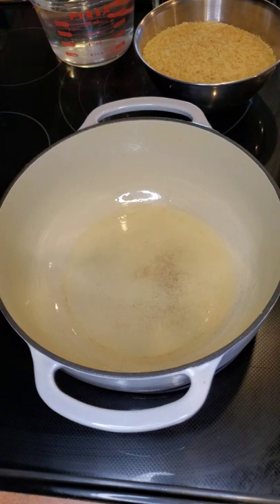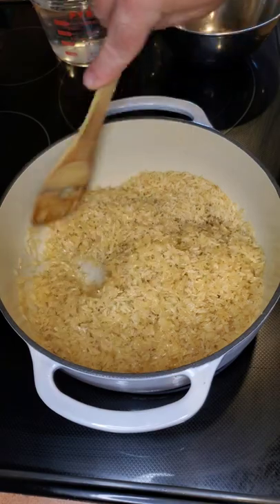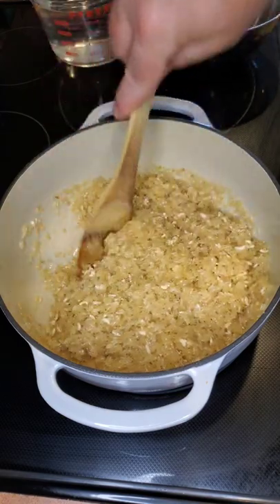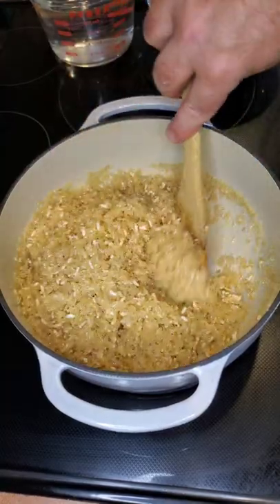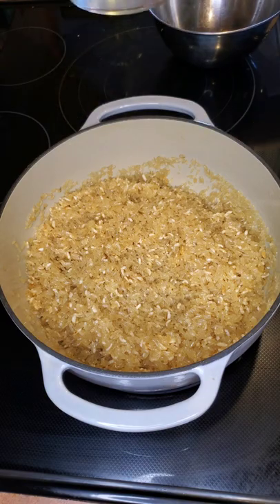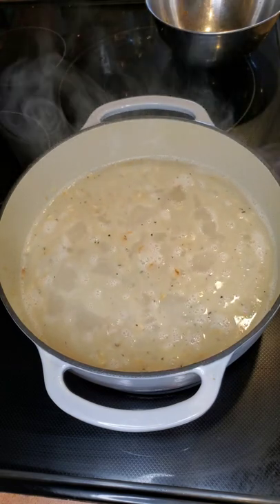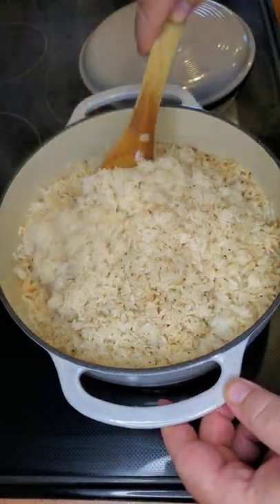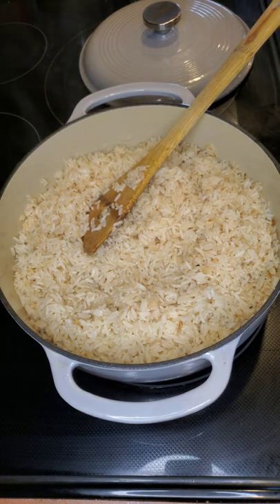How to cook parboiled rice perfectly, everytime!